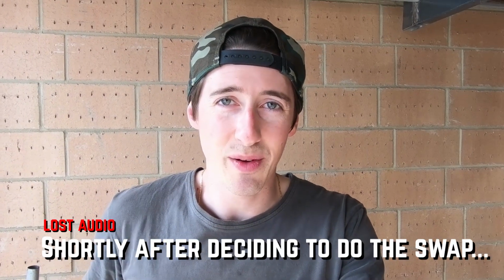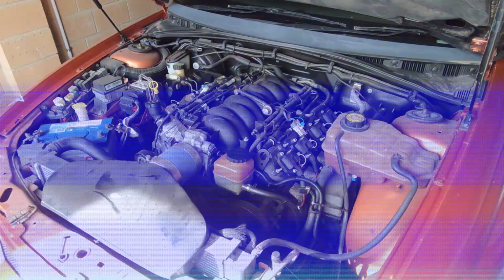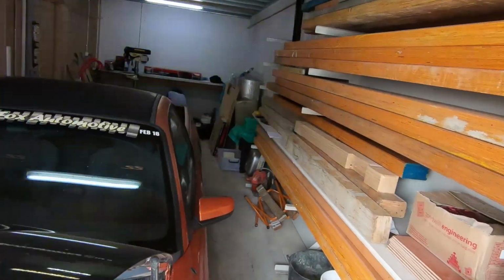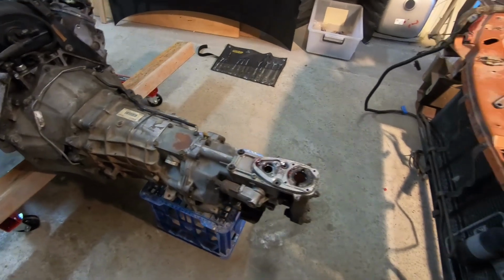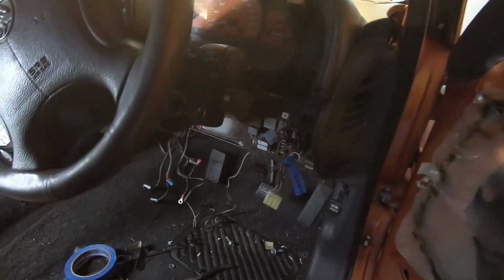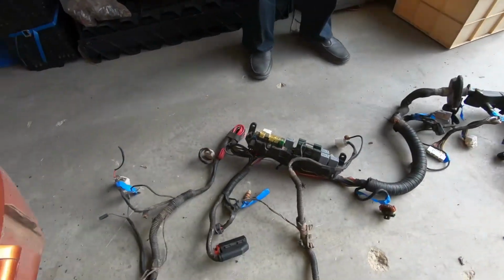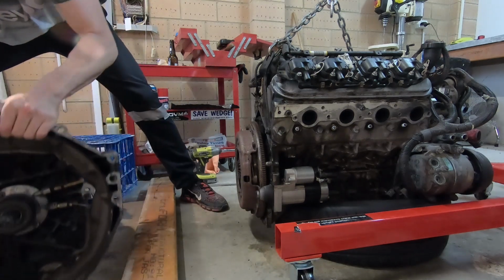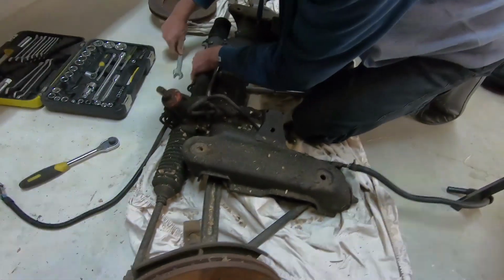VH FURY GETS AN LS! - PART TWO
Dad and I continue the process of swapping an LS1 engine into our 1983 Holden Commodore. In this episode we strip our donor vehicle